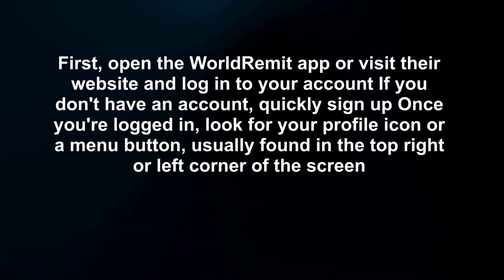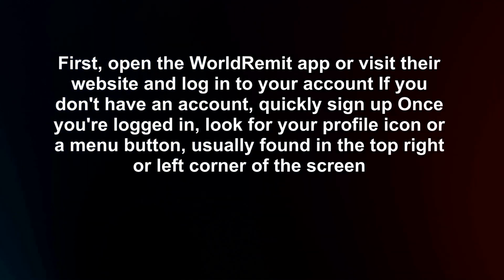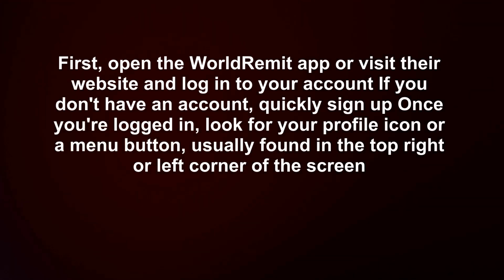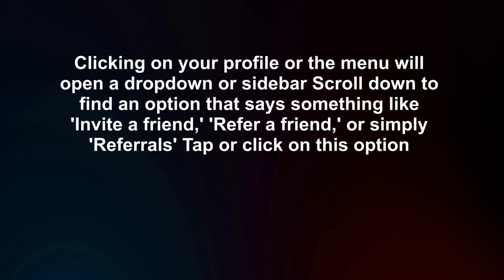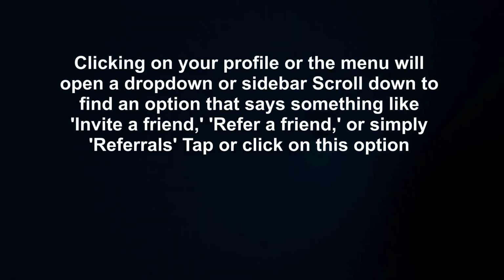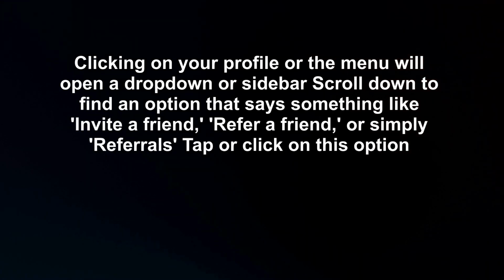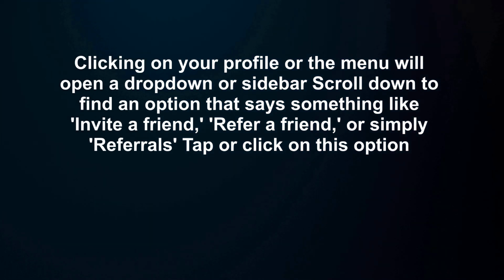How to Get Worldremit Referral Code - GUIDE!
How to Get Worldremit Referral Code explores how to obtain and utilize Worldremit referral codes, explaining how to earn rewards or discounts by inviting new users to the platform, and detailing the terms and conditions associated with the referral program to maximize benefits for both the referrer and the referee.

00:00 Intro
00:08 Log into WorldRemit
00:21 Find the Referral Option
00:30 Copy Your Code
00:38 Share the Link
00:46 Terms and Conditions